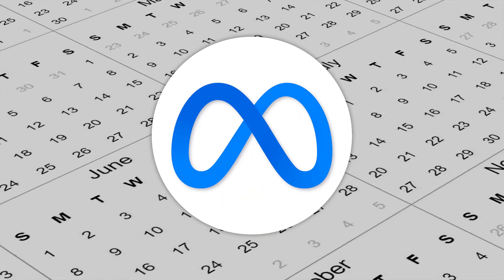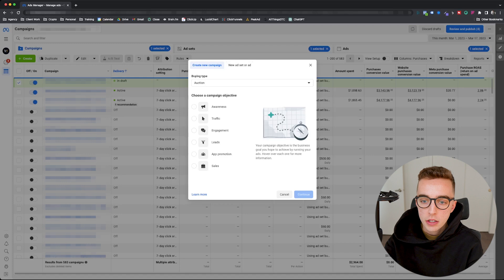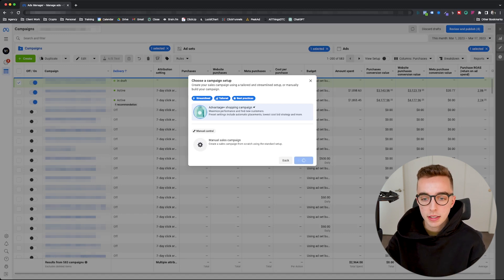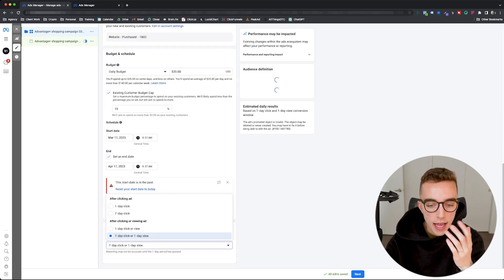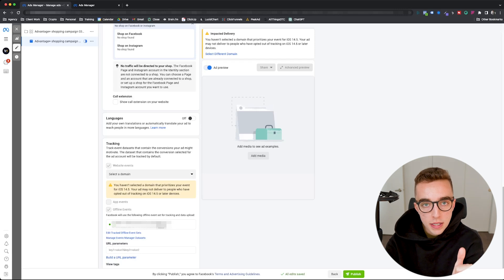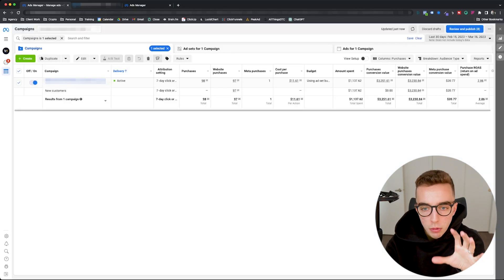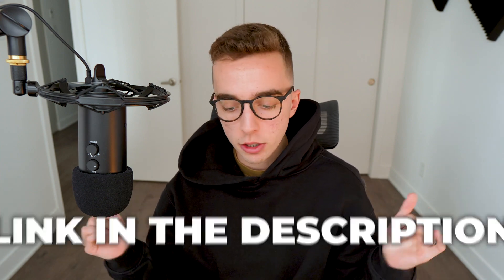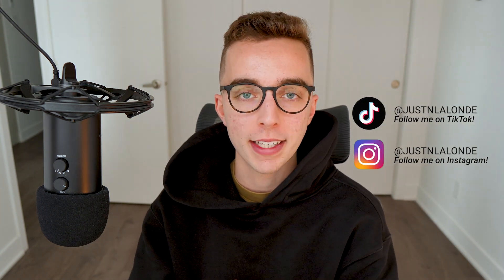How To Set Up A Facebook Advantage+ Shopping Campaign - Step By Step Tutorial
In today's video, I'll be walking you through the process of setting up a Facebook Advantage+ Shopping Campaign step by step.

This is a powerful advertising tool that can help you reach a wider audience and increase your sales on Facebook.

Whether you're new to Facebook advertising or just looking to up your game, this tutorial is for you.

I'll cover everything from creating your product catalog to setting up your ad campaigns, so you'll be ready to start selling in no time. So, grab a cup of coffee, sit back, and let's get started!

Wizo Media brings you sales so you can put all your efforts where it counts: On your business. We’re using Paid Ads to guarantee eCommerce businesses an increase in their revenue.